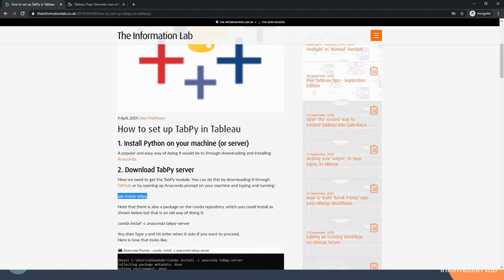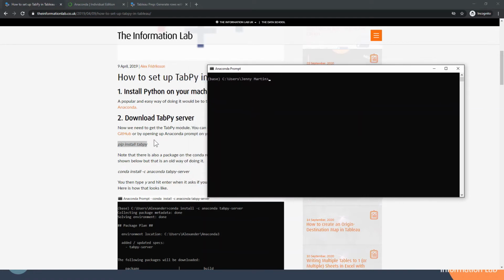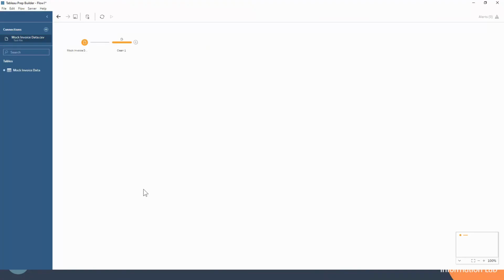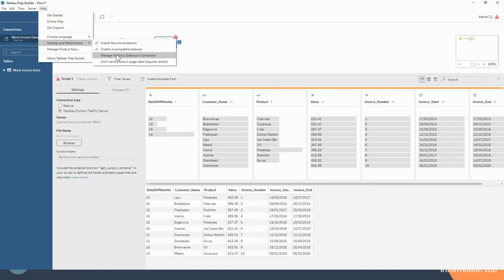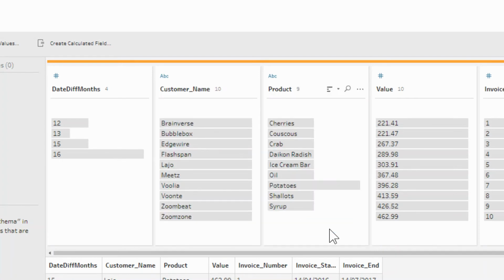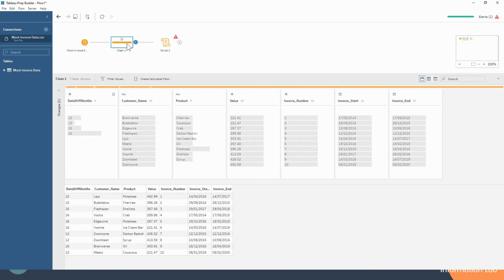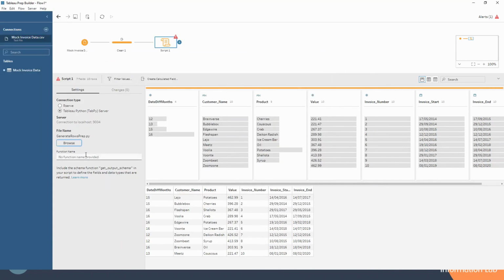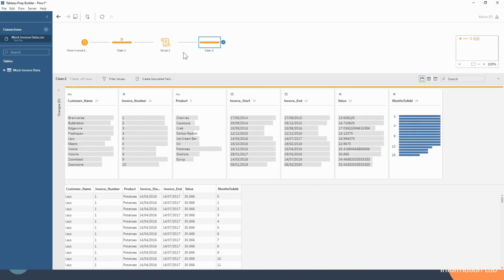How to in Tableau Prep in 5 mins: Connect to TabPy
Learn how to use join clauses in Tableau Prep in 5 minutes with Jenny Martin